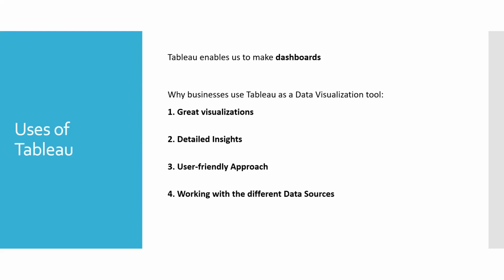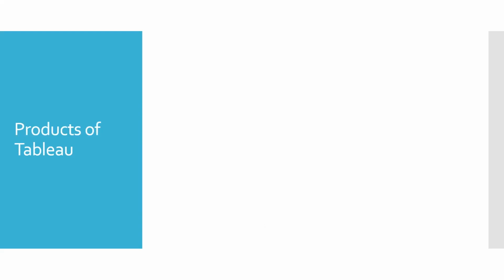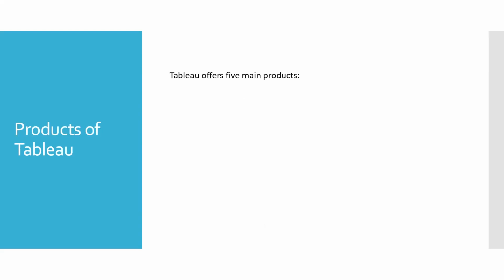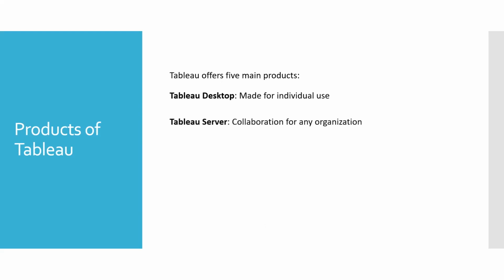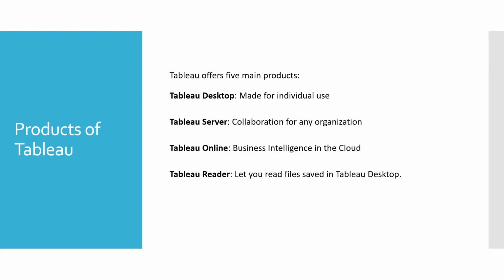Introduction to Tableau | What - Uses - Products | Tableau Courses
Hi All,
We are starting our first knowledge-sharing module on the tableau. This session would be an introductory session to the tableau software. We will be continuing to upload more explanatory videos related to tableau software.

Let’s meet in the next session, until then, keep tabs on tableau.